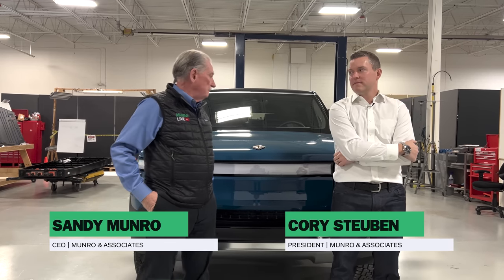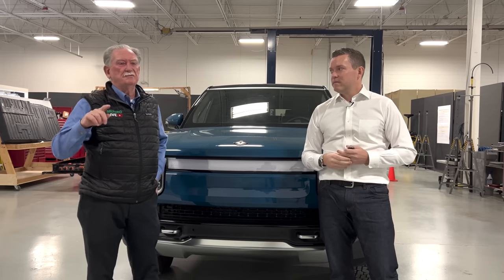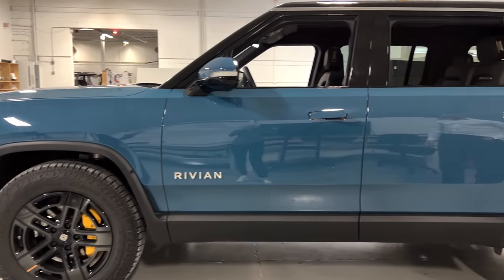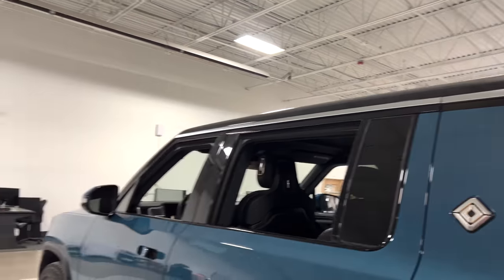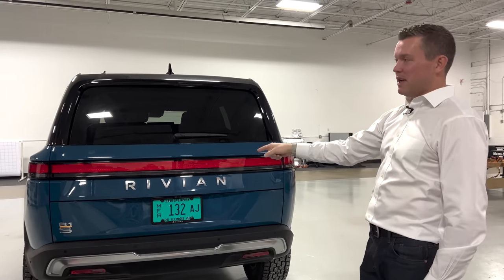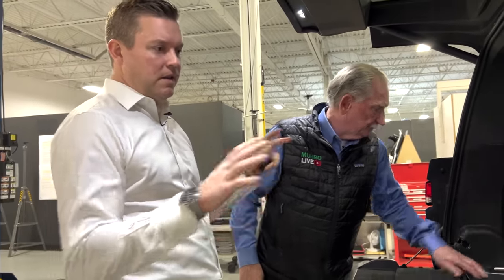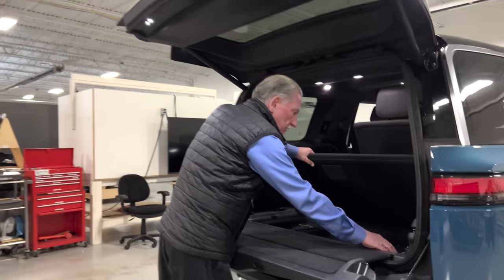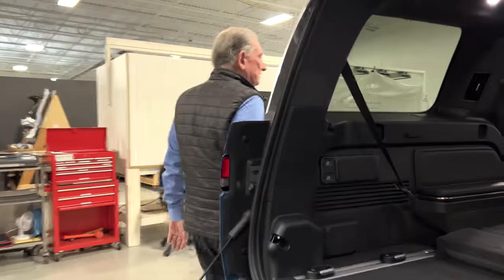Sandy's Ditching His Truck For This? | Rivian R1S First Impressions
Sandy and Cory give their first impressions of Rivian's 3-row electric SUV, the R1S.